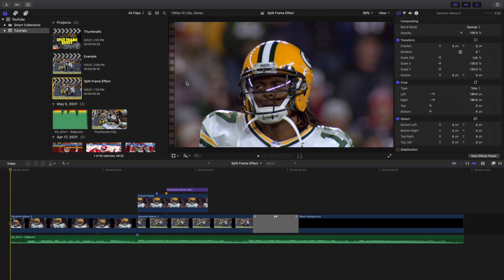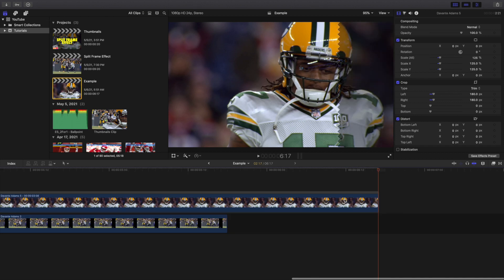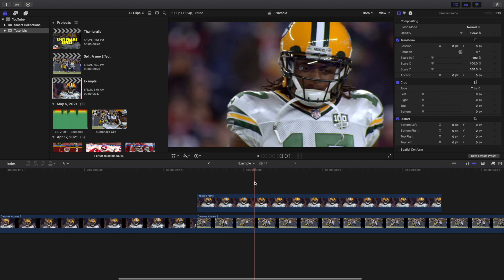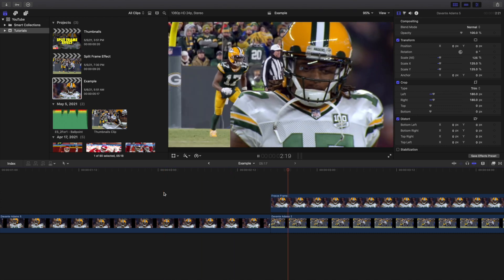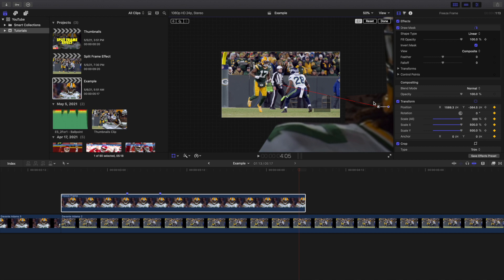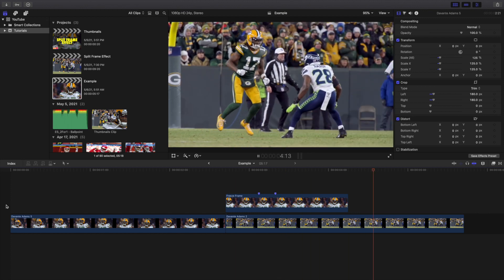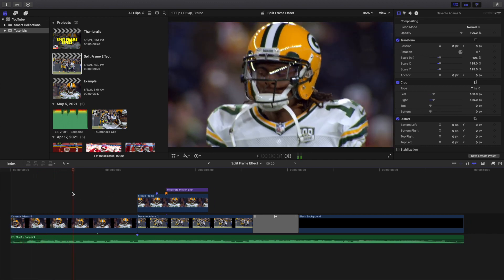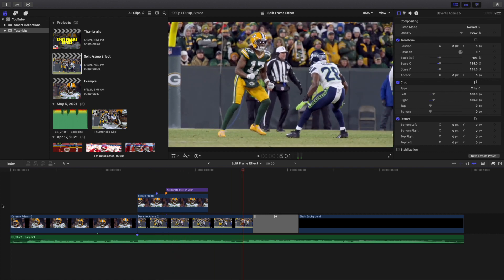Final Cut Pro X Split Freeze Frame Effect Tutorial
In this tutorial, I will break down how to create a Split Freeze Frame Effect in Final Cut Pro X.